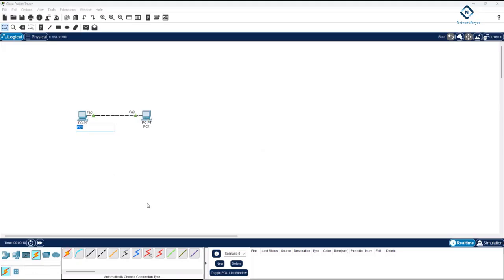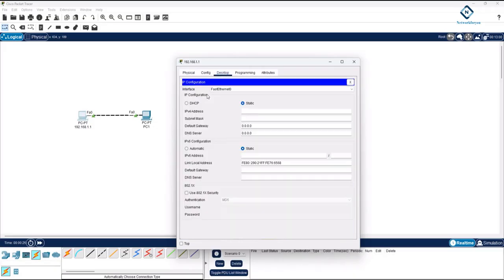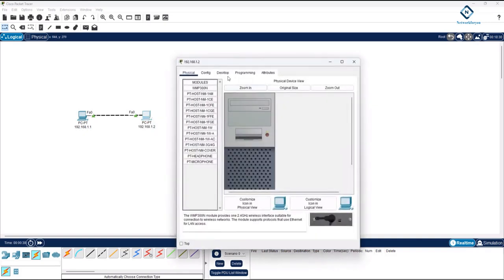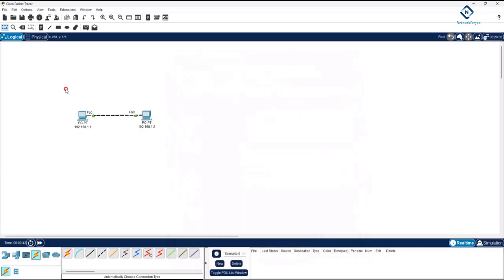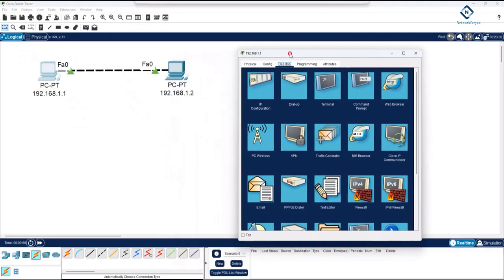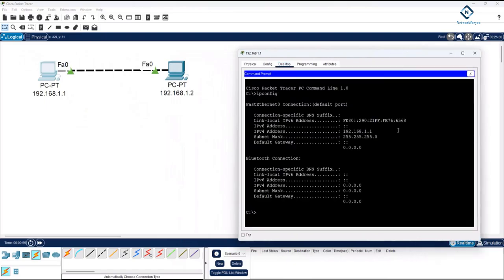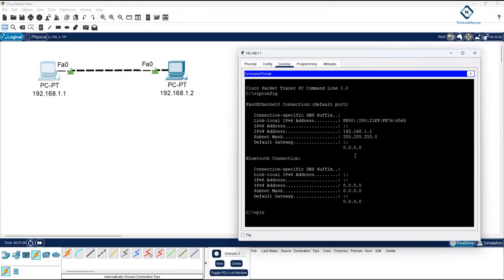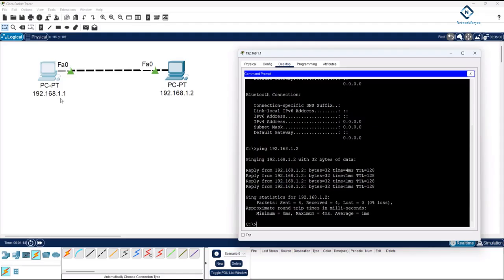Basic Lab in CISCO Packet Tracer | How to Make Communication Between 2 PCs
Hello Everyone,

Learn how to create a basic networking lab in Cisco Packet Tracer and establish communication between two PCs. 🚀
This step-by-step tutorial is perfect for beginners in networking, CCNA students, and Packet Tracer learners.
In this lab, you will learn:

How to add PCs in Cisco Packet Tracer
Assign IP addresses
Use a crossover cable to connect two PCs
Test connectivity using the ping command

By the end of this video, you will understand the fundamentals of computer networking and be ready for more advanced labs in Cisco Packet Tracer.

Thanks.